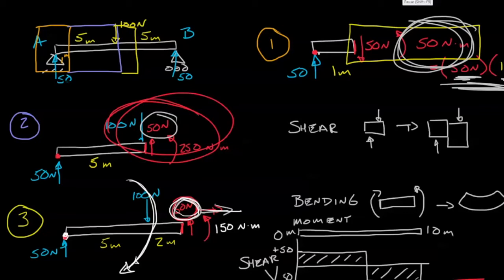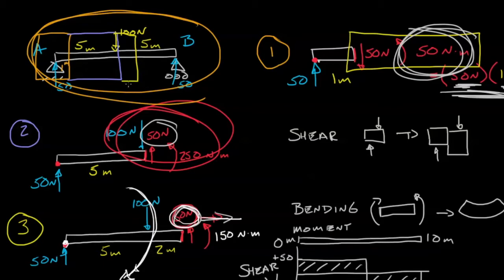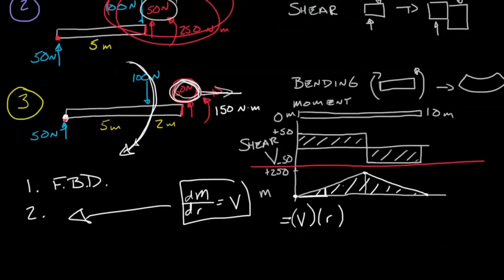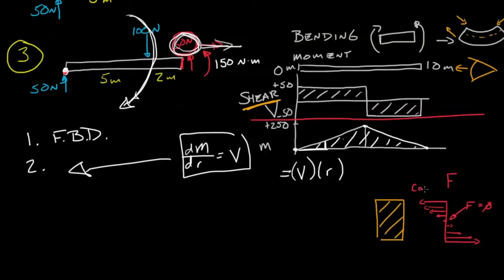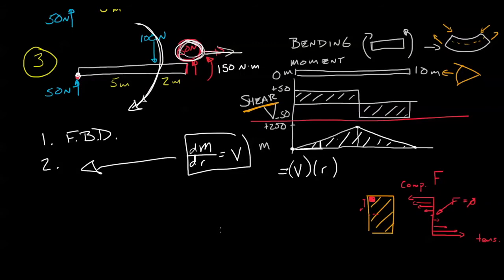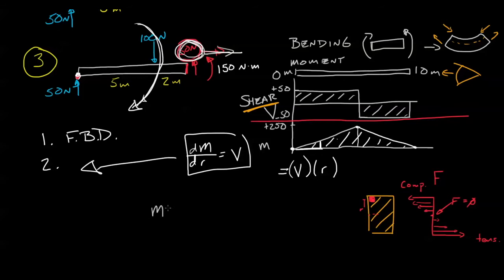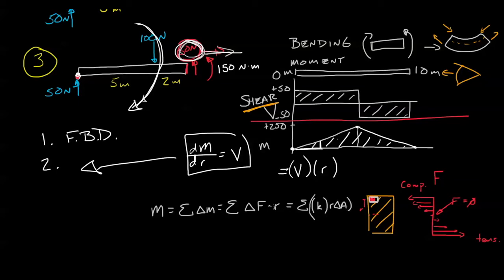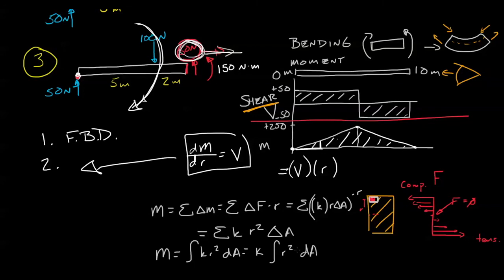Engineering Statics 38 2nd second moment - moment of inertia v2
This video explores the importance of 2nd moment of inertia and how to understand it.